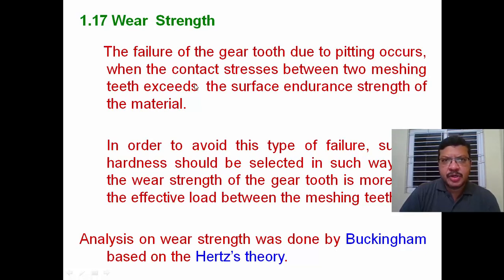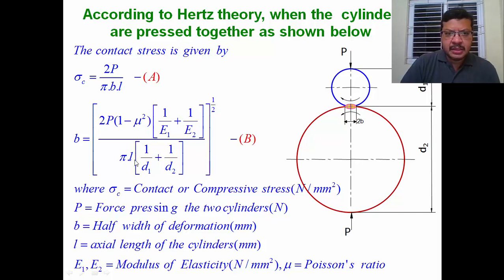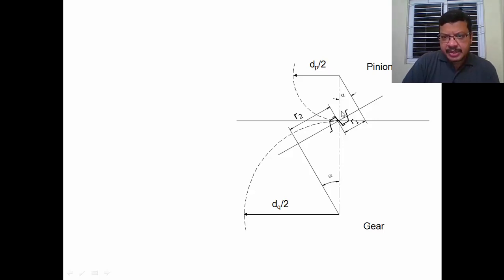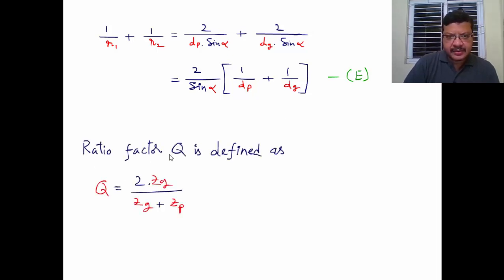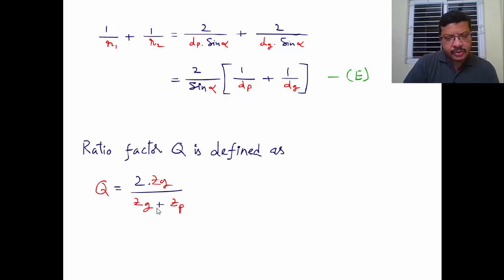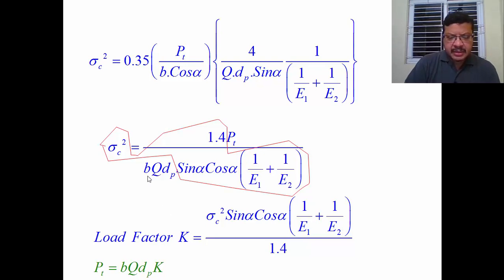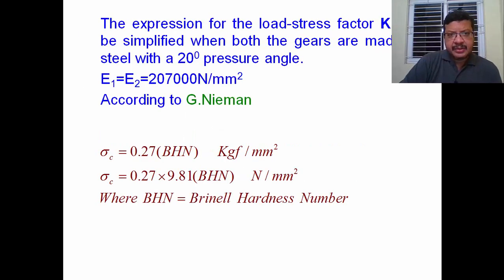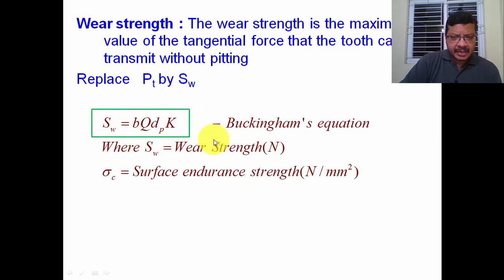Design of Machine Elements : Wear Strength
Video Tutorial by Dr.M.Raja Roy